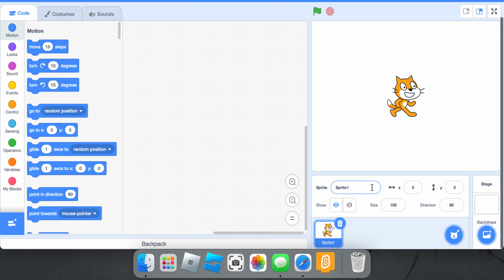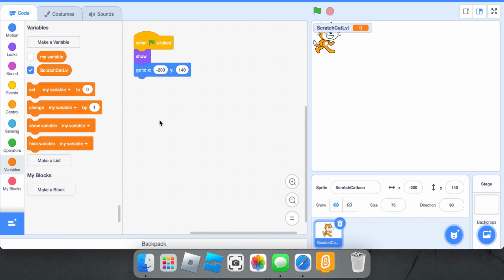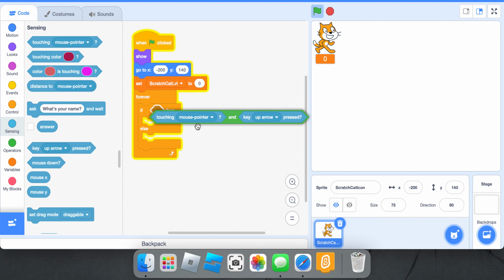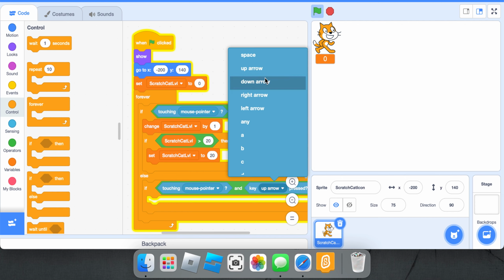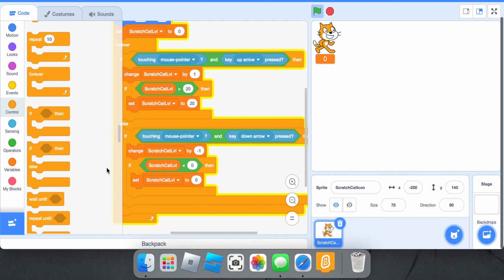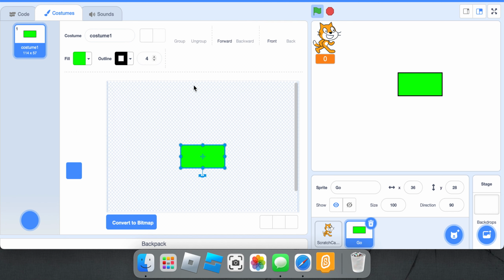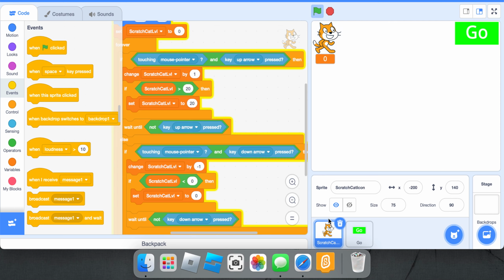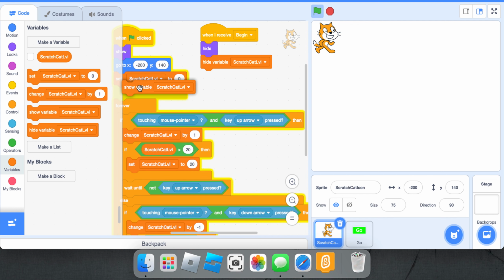How to make an Ultimate Custom Night game on Scratch! Ep. 1: Basics of the menu.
This is the first video in a multi-part series where I show you how to make a Ultimate Custom Night game on Scratch. Ask questions in the comment section below if you have any!